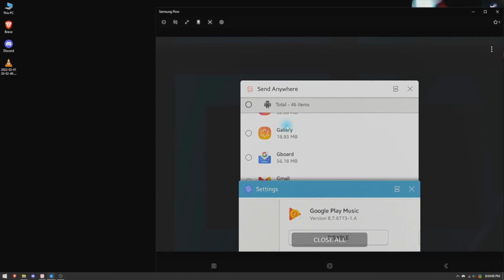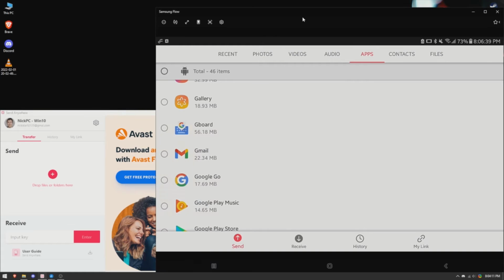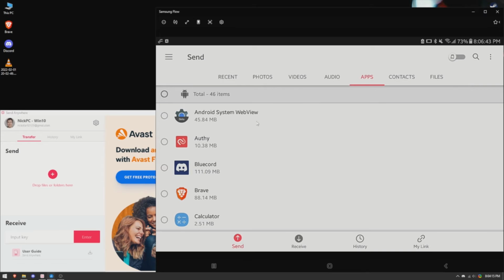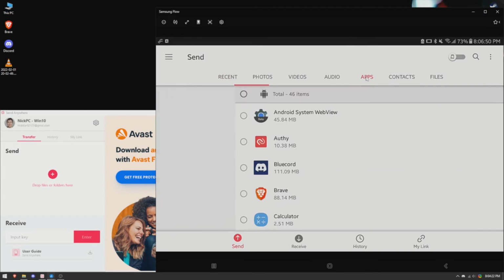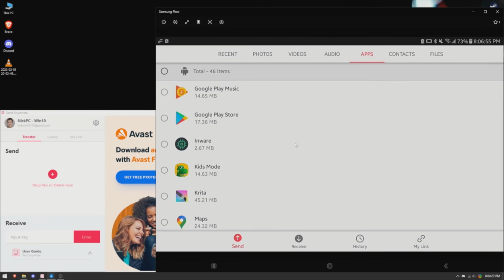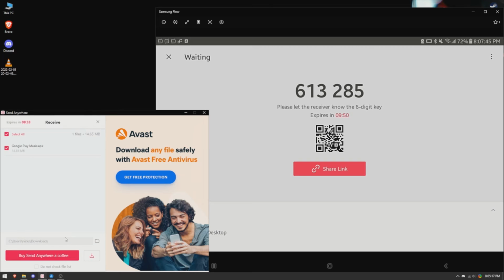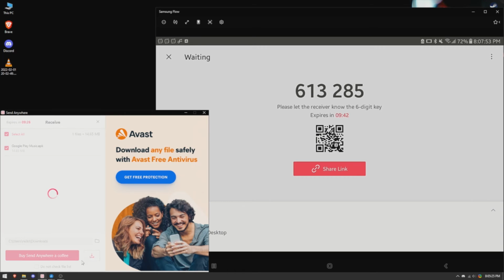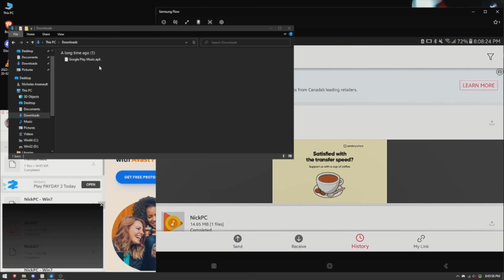How To Get A Working Copy Of Google Play Music